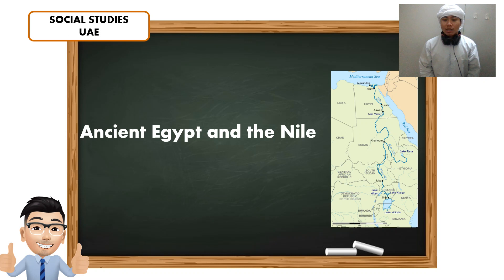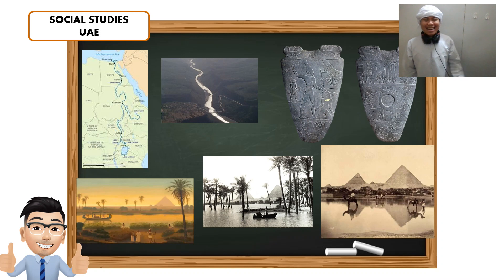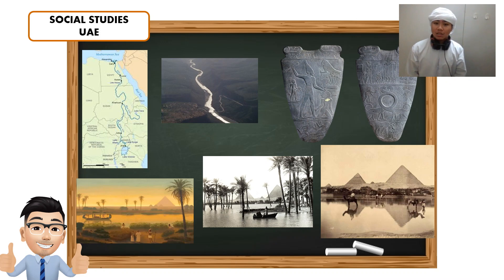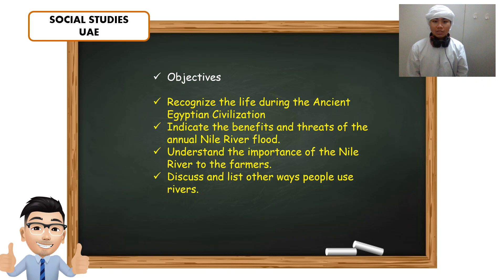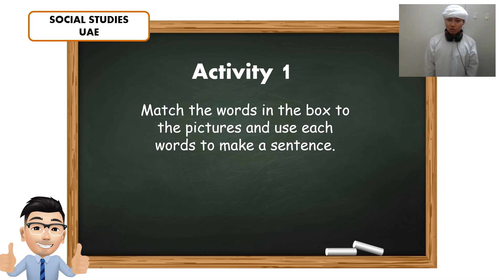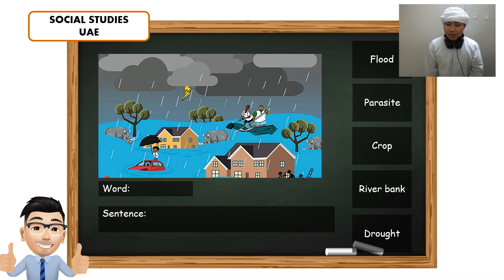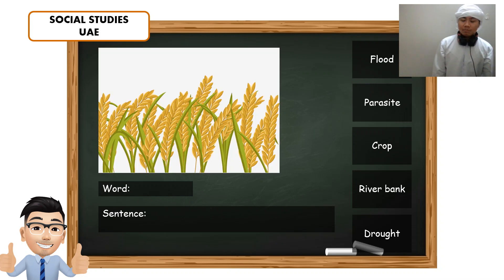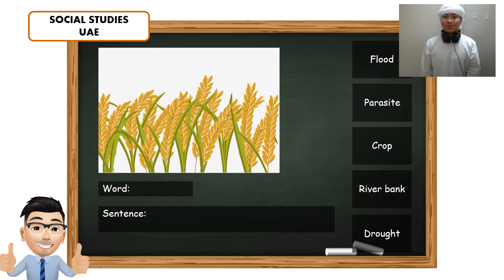Ancient Egypt and the Nile Grade 5 (Lesson Vlog)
Make sure to submit your ouputs in our Google Classwork.